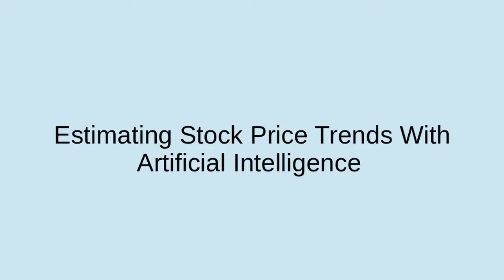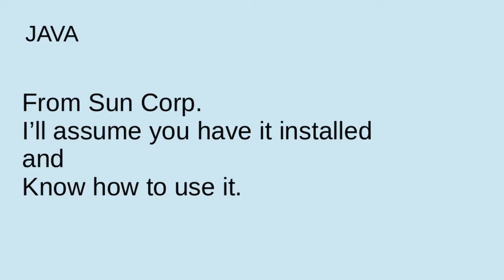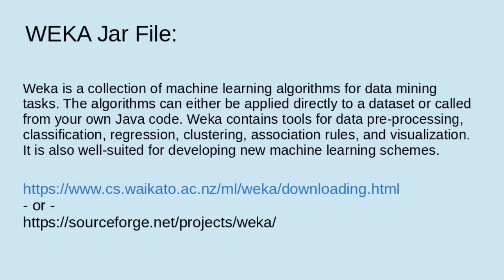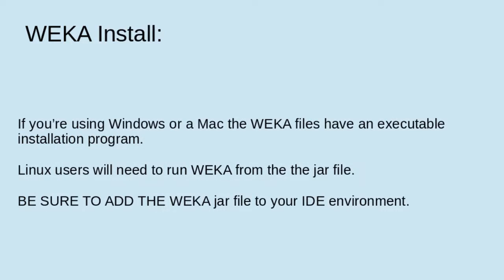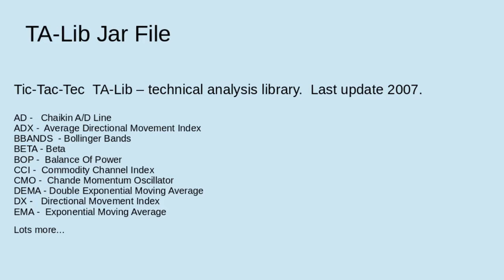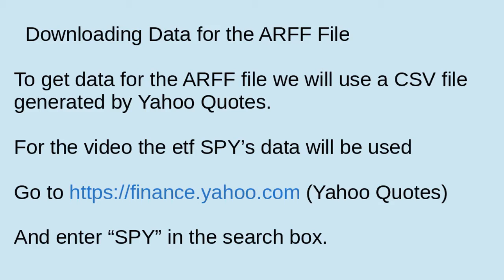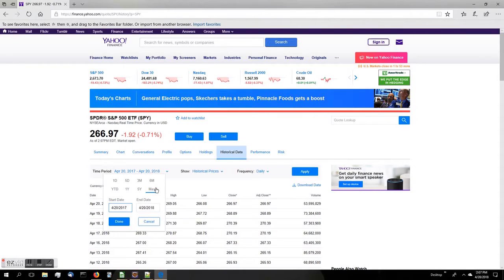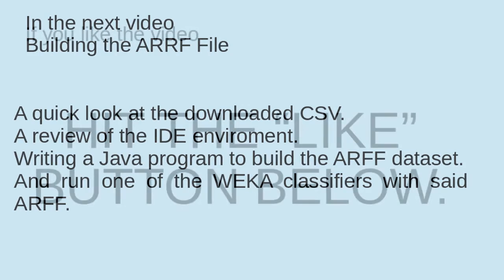General Java and WEKA Enviroment Description for Next Videos - #1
First of a series of videos on how I use A.I. (WEKA Classifiers and other software) to estimate short term stock price trends.